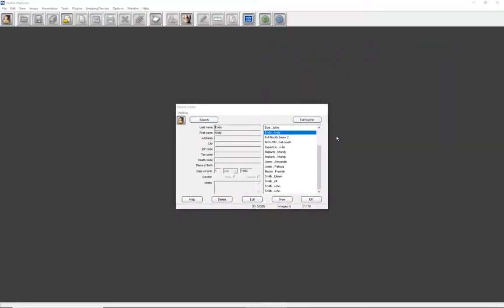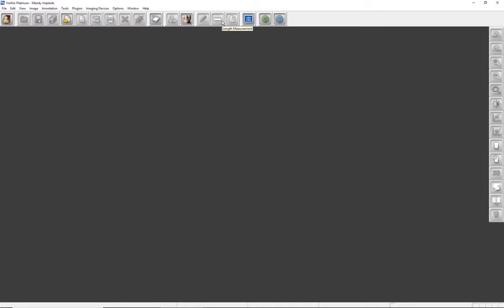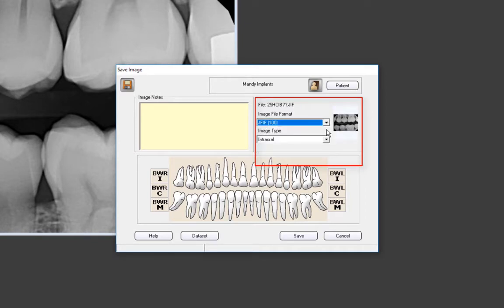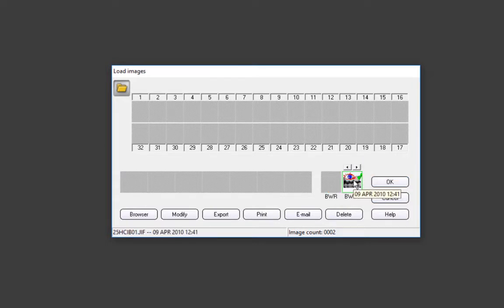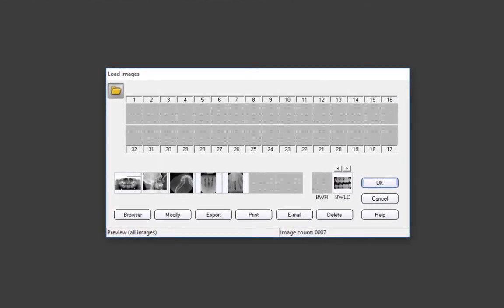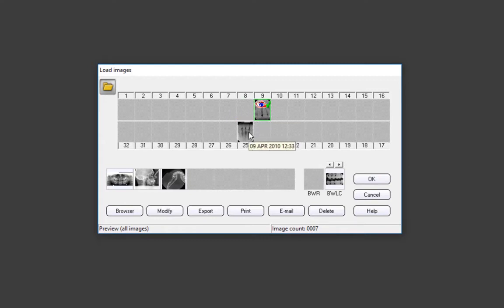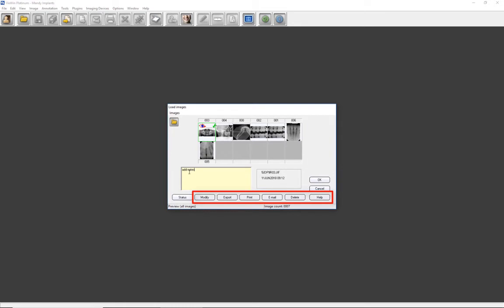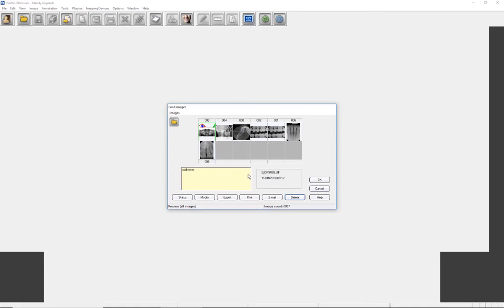VixWin Platinum 3.5 - Acquiring Images in the Windows Layout View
In this VixWin Platinum 3.5 Training Series video, you'll learn how to acquire images in the Windows Layout view.